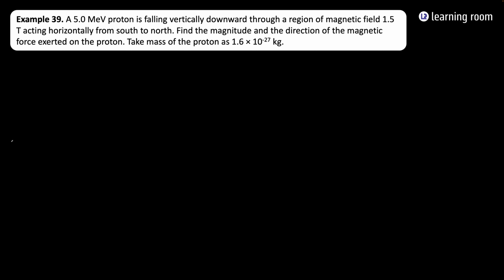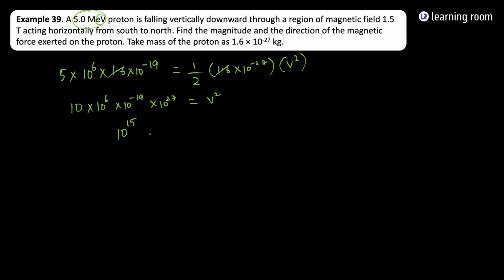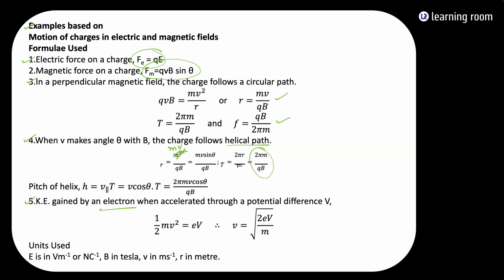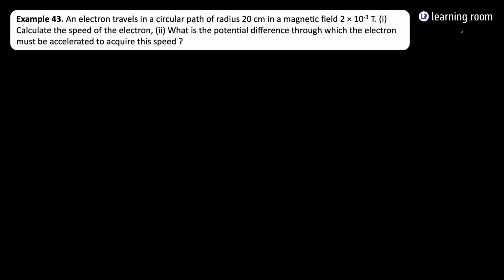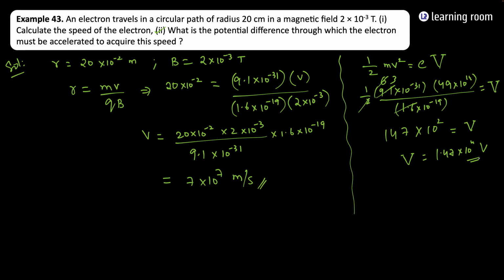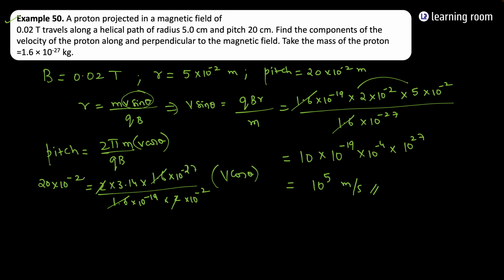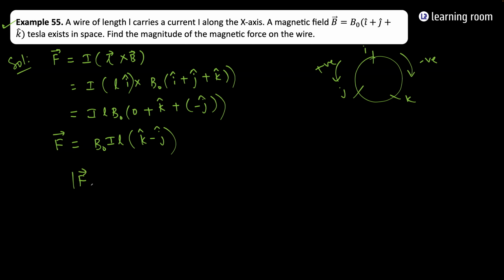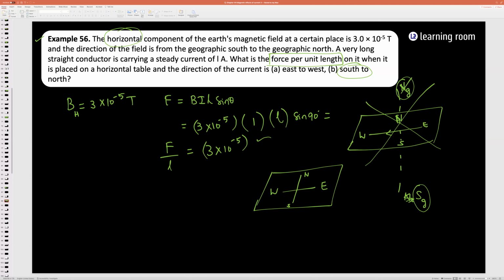XII Physics b2 26th july 23